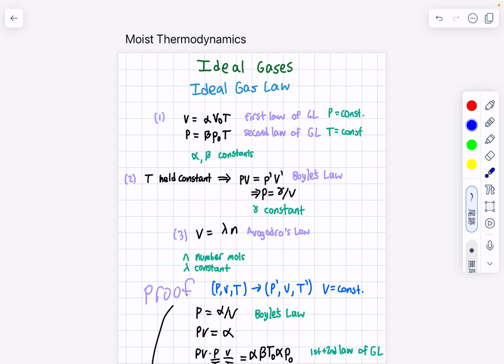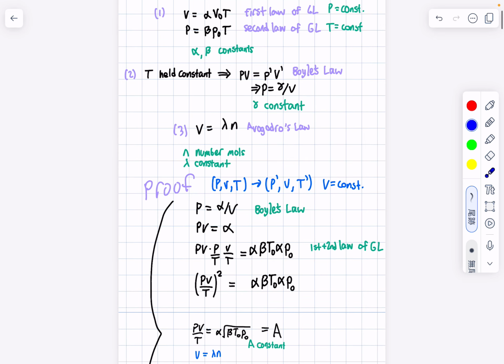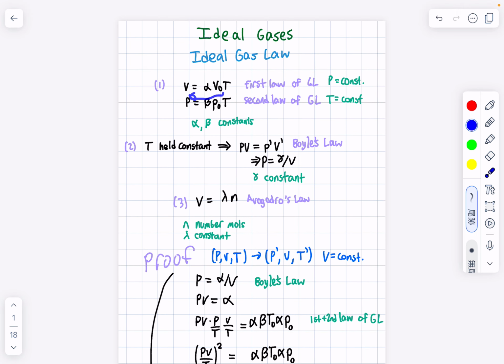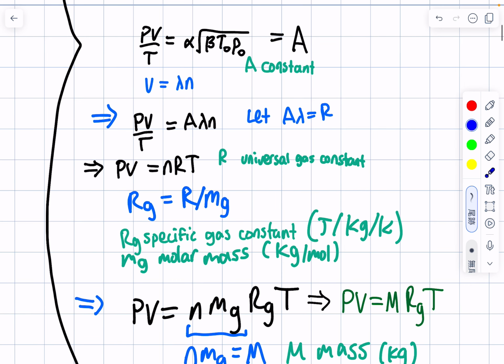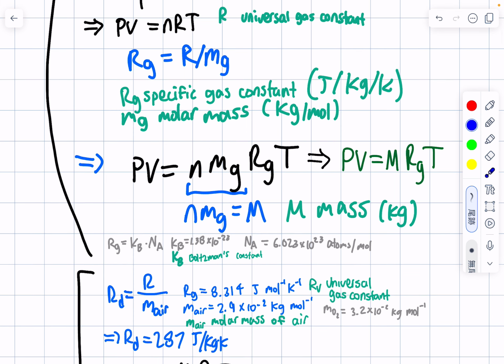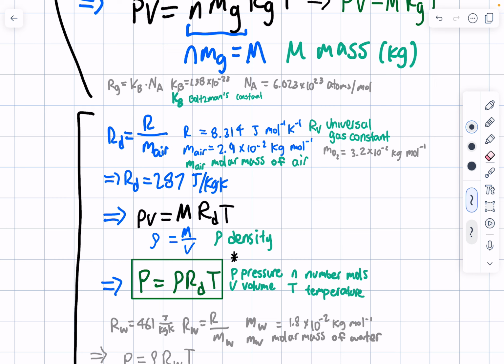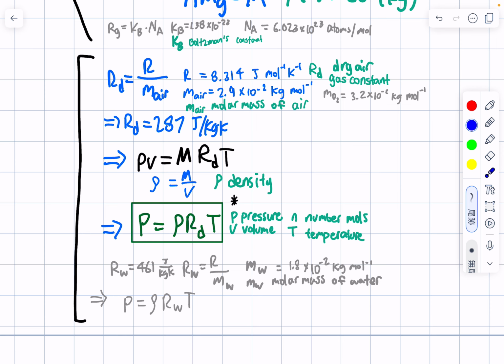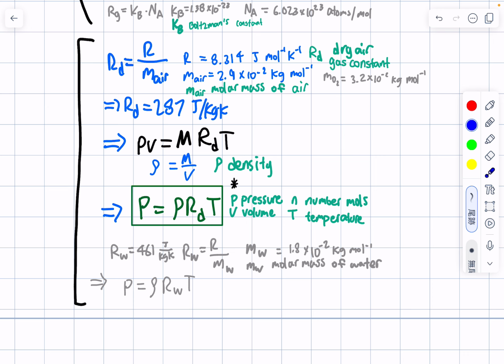Atmospheric Thermodynamics: (1) Equation of State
For our adventure on Atmospheric Dynamics, we first start with Atmospheric Thermodynamics which allow us to predict how Temperature, Pressure, and Density changes through time in the atmosphere.

This video discusses the Equation of State equates pressure, temperature, and density.